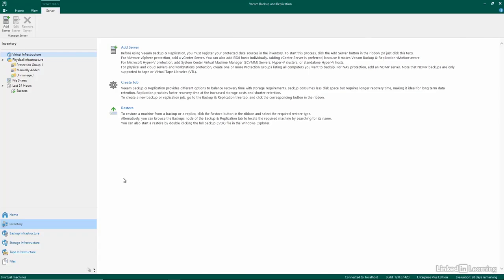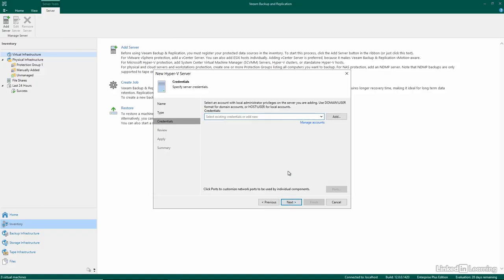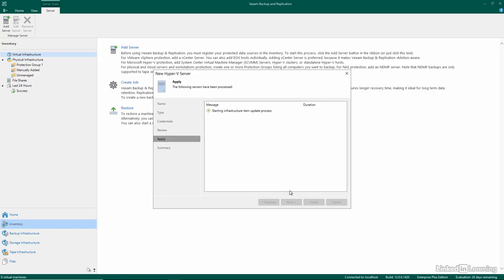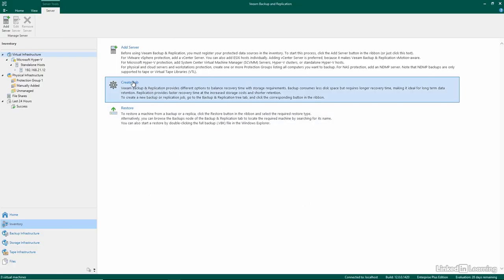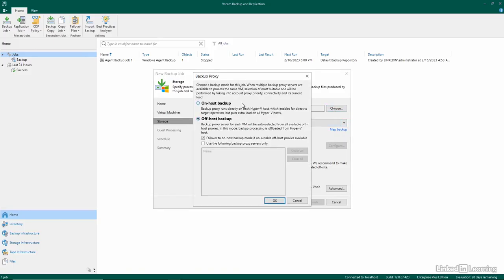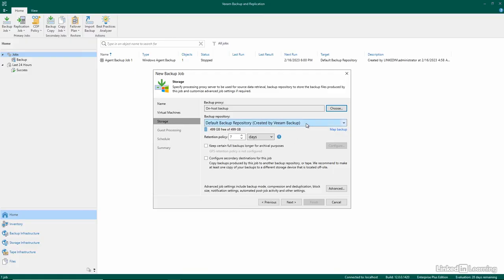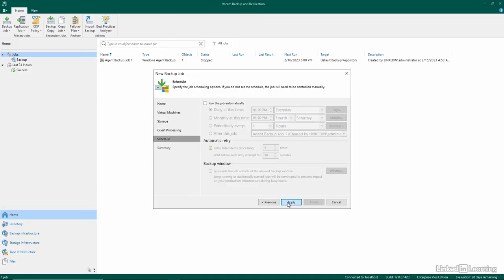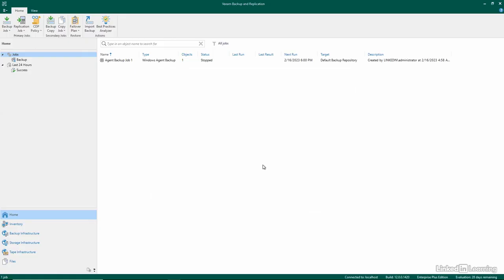Bài 5.3. Backing up virtual machines